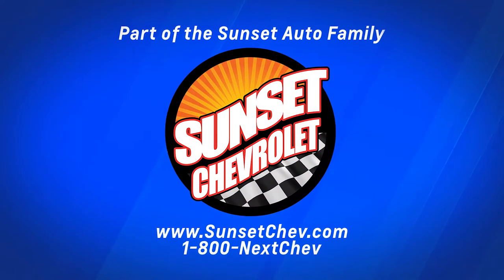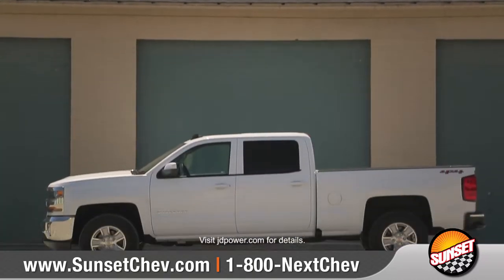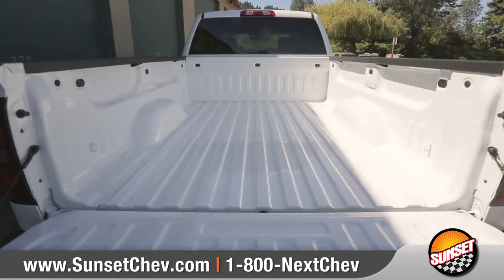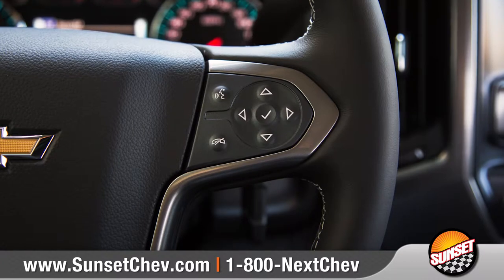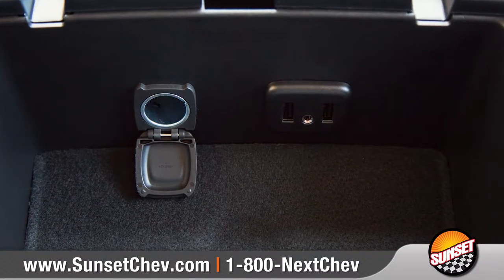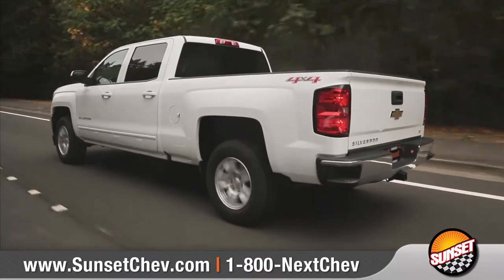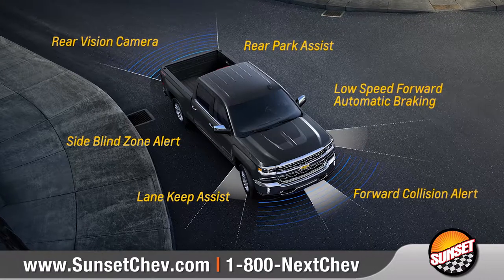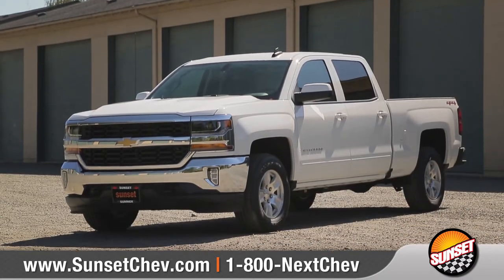2017 Chevrolet Silverado 1500 - Sunset Chevrolet in Sumner Washington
Welcome to Sunset Chevrolet, Home of the ORIGINAL Warranty Protection For Life and Oil Changes For Life!  to see all we have ready for you to test drive!

You don’t build a legacy as the most dependable, longest-lasting full-size pickups on the road by chance. You do it with strength, capability and advanced technology that stand the test of time. And the test of miles.